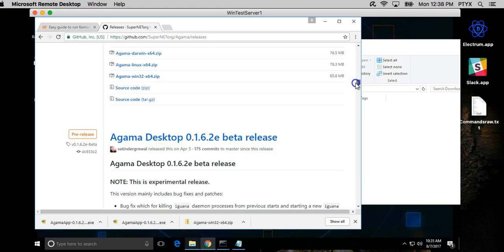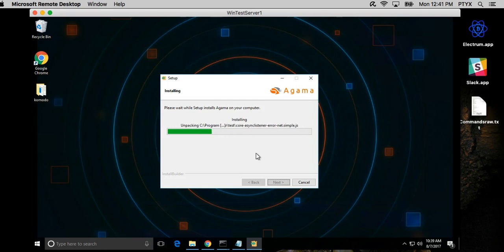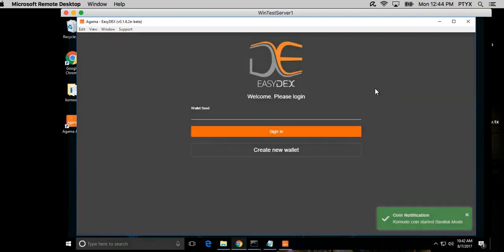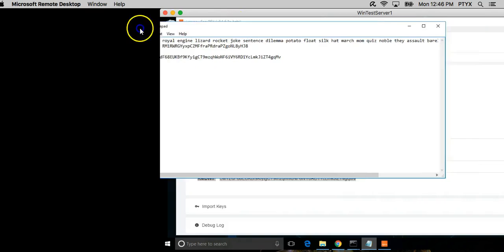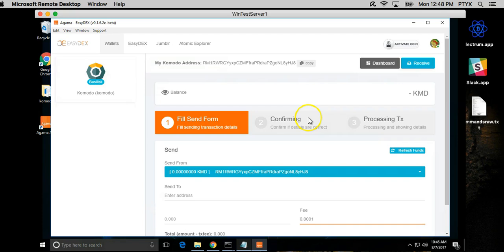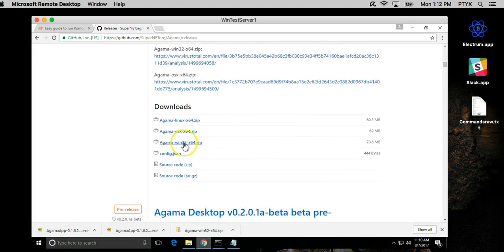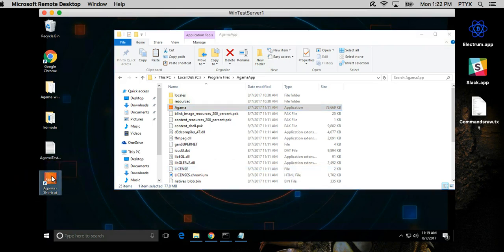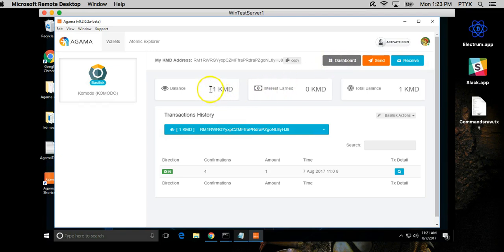Installing Agama Wallet for the first time on Windows - A Komodo Platform guide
In this video PTYtrader shows how to install and upgrade Agama Wallet on Windows.

You can download Agama Wallet from SuperNET homepage or from our GitHub.

PTYtrader is giving live support on our Slack channel support. Follow the link below to join our Slack.